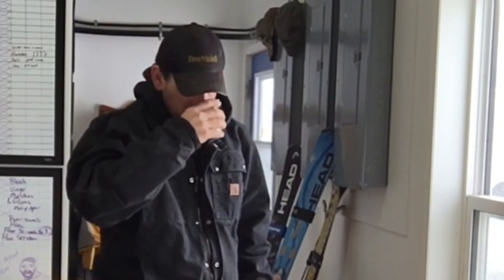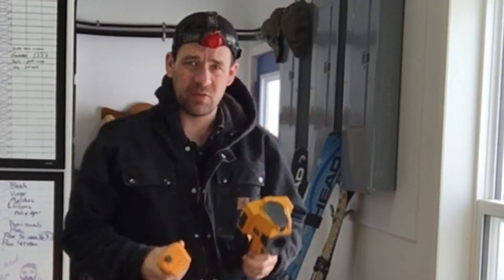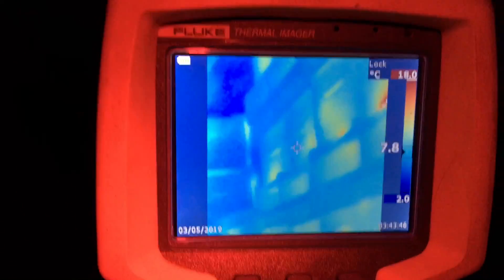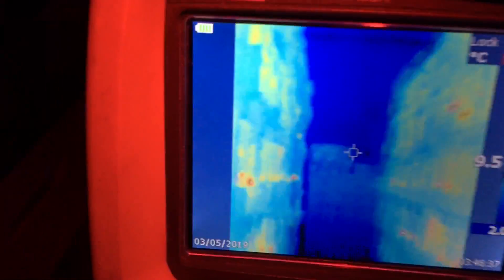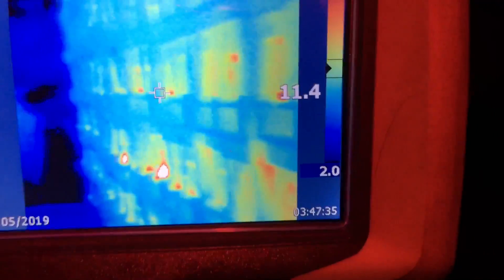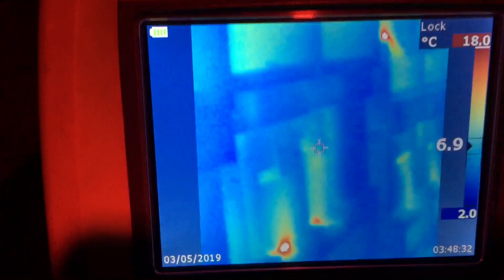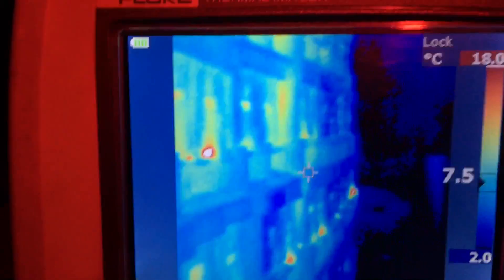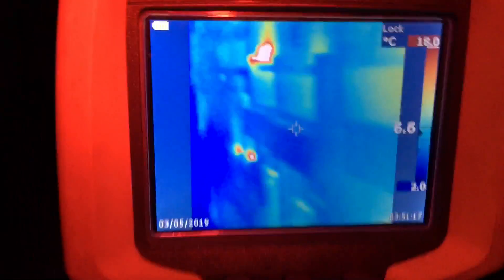Thermal Image of my bee winter shed